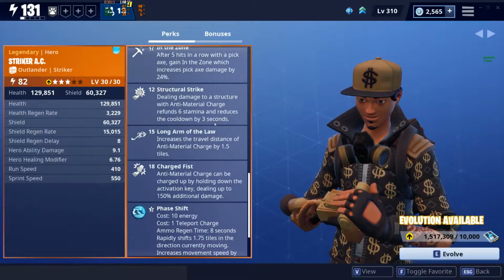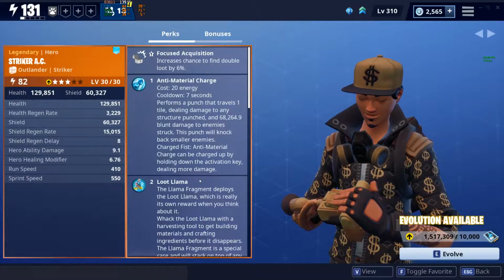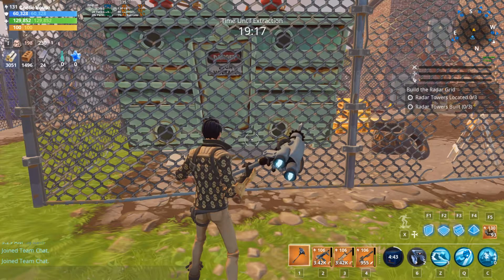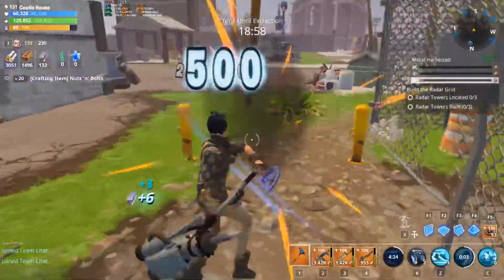Striker A.C. - The Fastest Farmer in Fortnite Save the World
Support a Creator Code - hillbillyspree